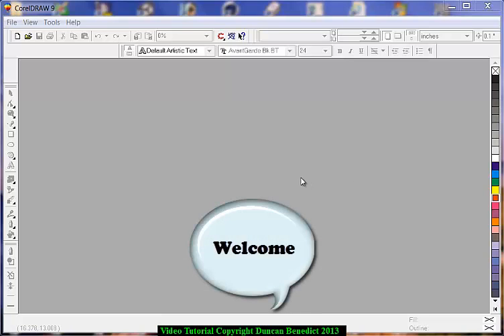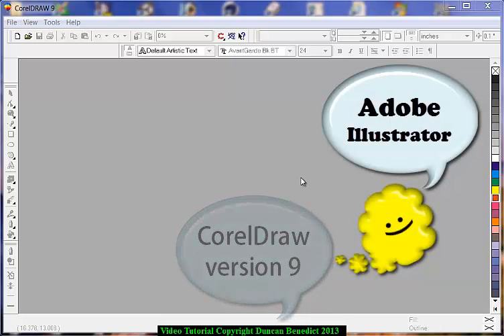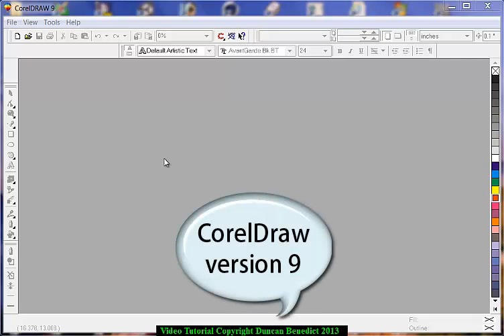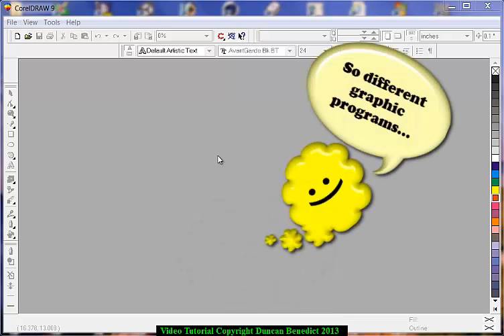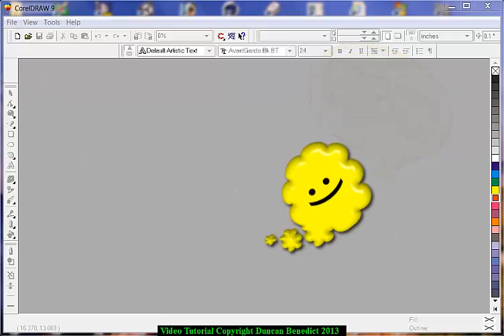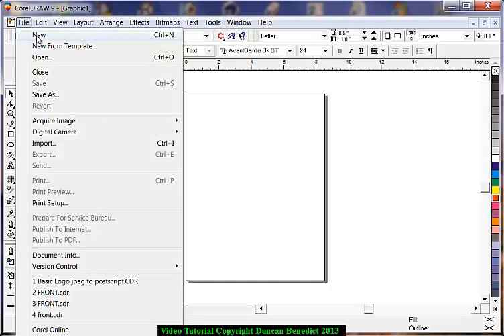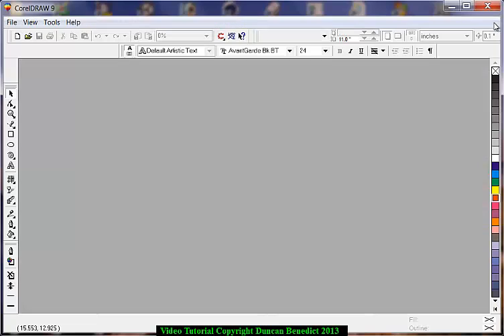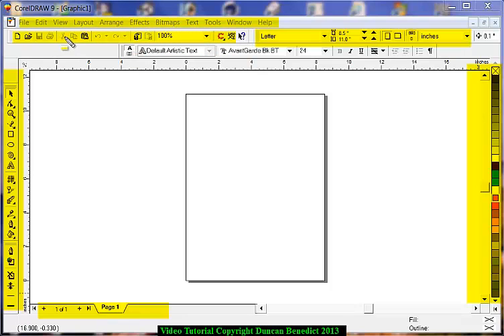National Sportswear CorelDraw9 tutorial 001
This is Lesson 1 for learning CorelDraw by National Sportswear.
We will be adding more soon.
So don't forget to add this page to favorites.
to view more.